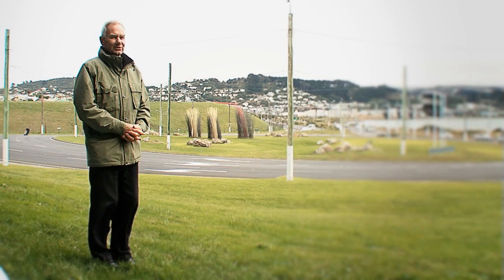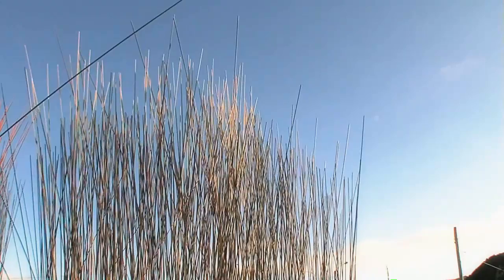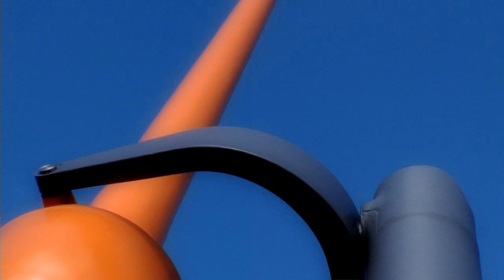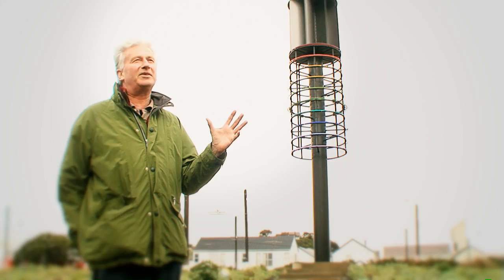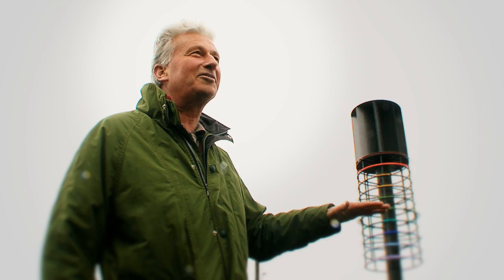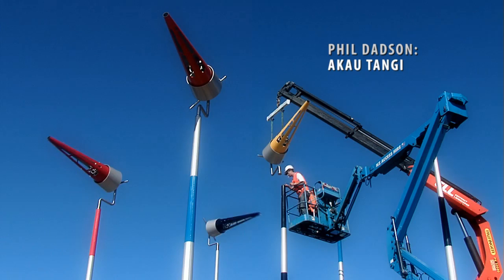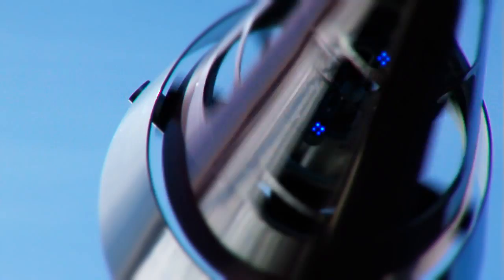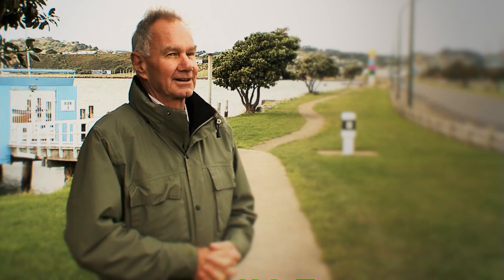Meridian Energy Wind Sculptures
Commissioned by the Wellington Sculpture Trust and shot by Dave Allen.

The video features five works:

Zephyrometer by Phil Price
Pacific Grass by Kon Dimopoulos
Akau Tangi by Phil Dadson
Tower of Light by Andrew Drummond
Urban Forest by Leon van den Eijkel in collaboration with Allan Brown

Narrated by Neil Plimmer